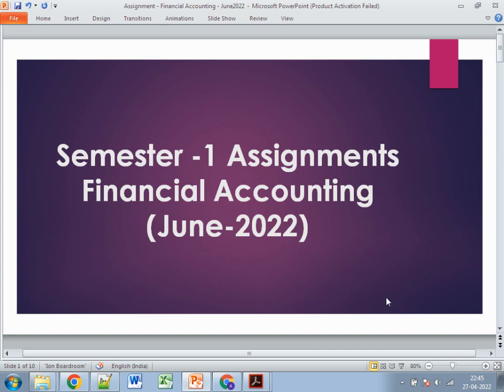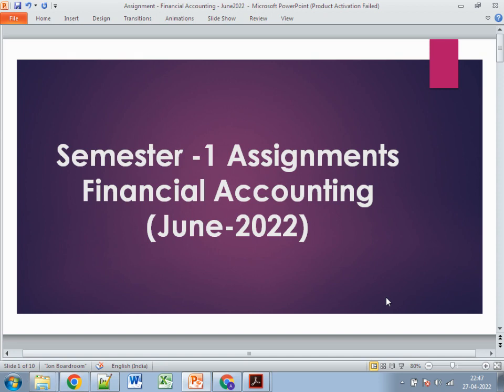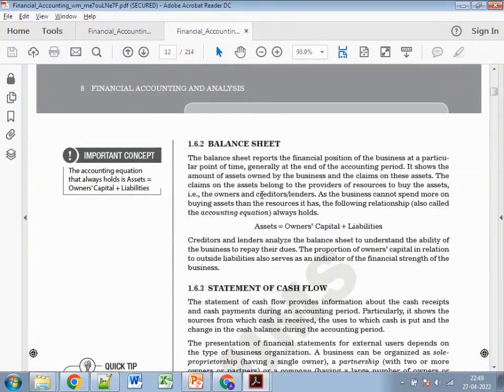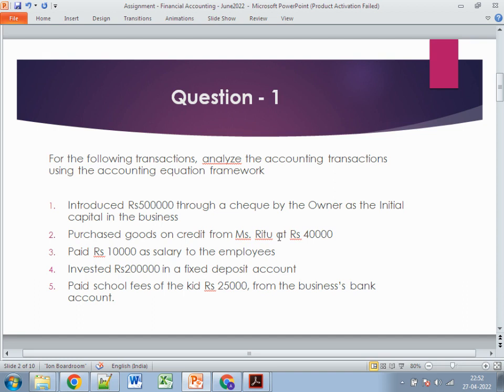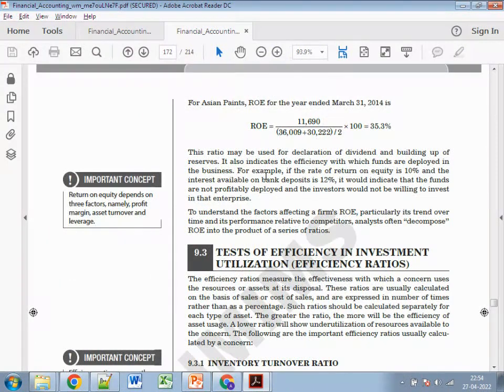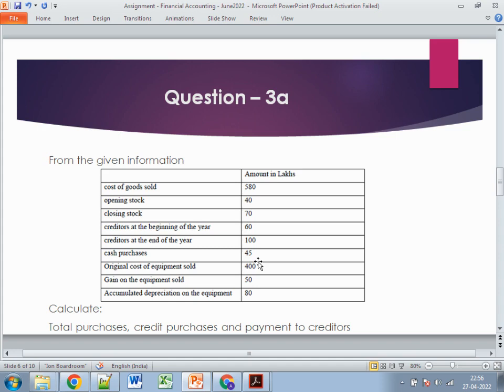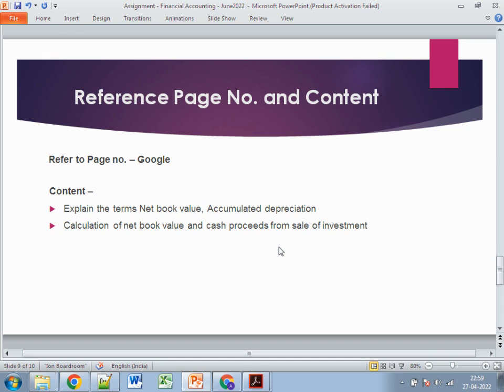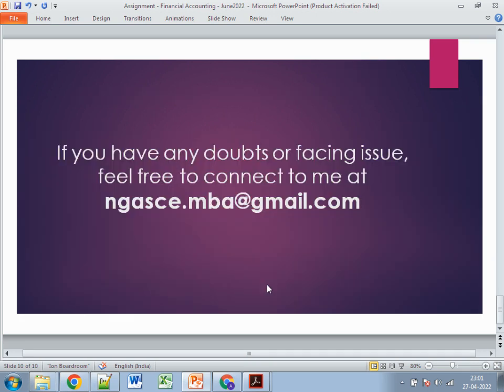NMIMS Assignment - Financial Accounting - June 2022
This video will provide a detailed explanation on NMIMS Assignment for Financial Accounting and Analysis Subject for June 2022 cycle.